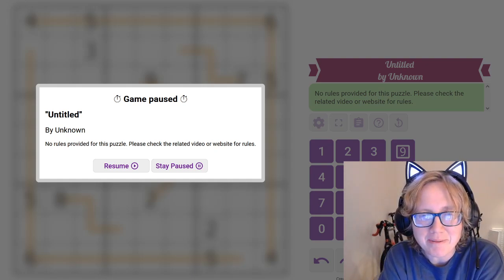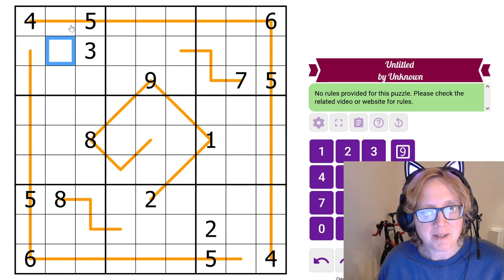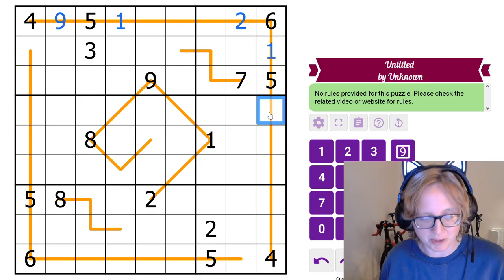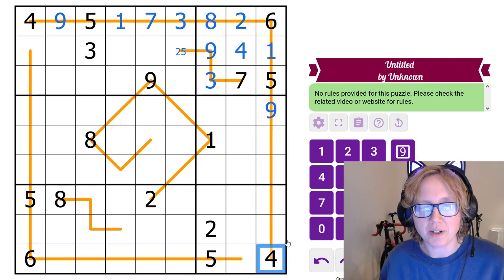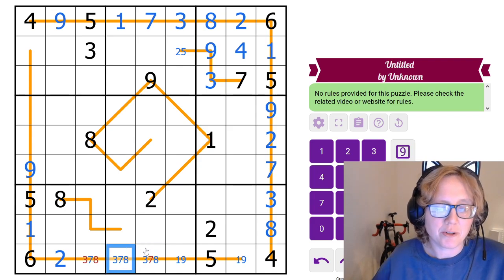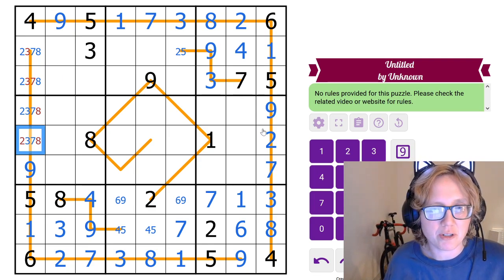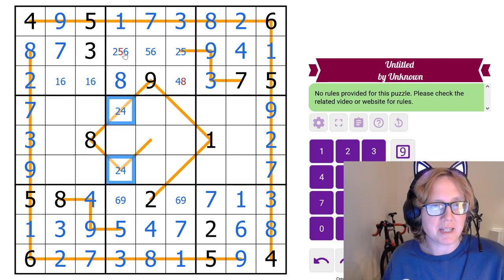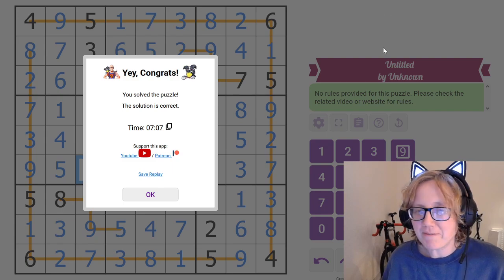GAS Sudoku Walkthrough - SLAP by Philip Newman (2023-12-06)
Clover solves Philip's "SLAP", originally posted on December 6 2023.

Rules:
Dutch Whispers: Digits in cells directly connected by an orange line must differ by at least 4.

Try this puzzle yourself!